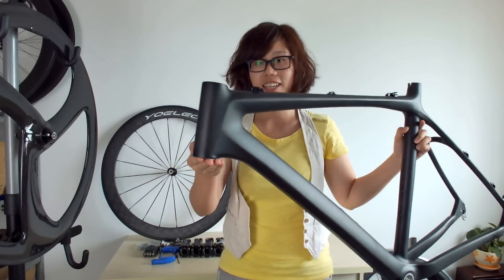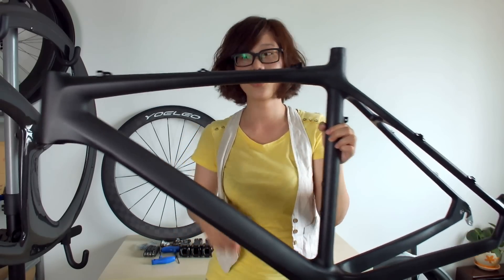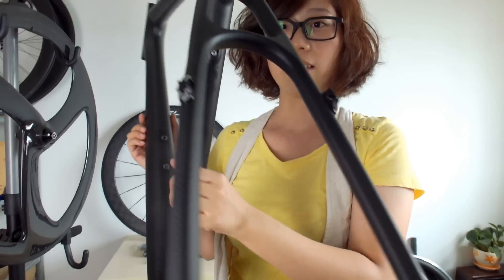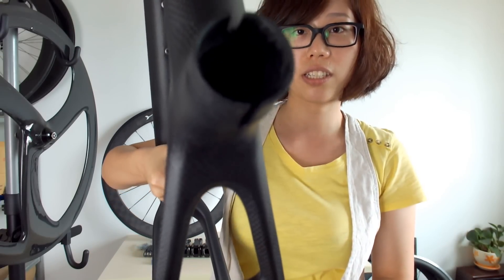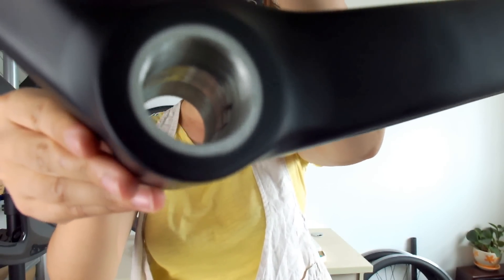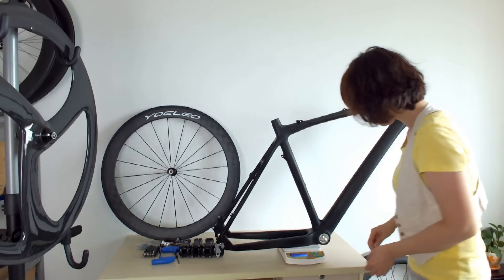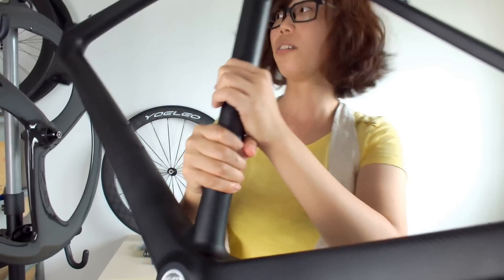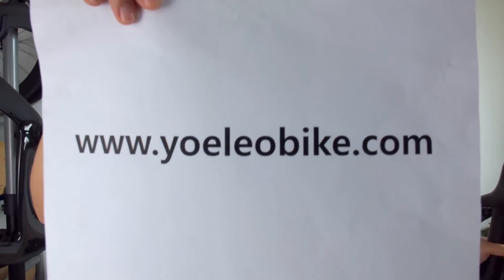26er Carbon Frame - MTB 26inch Carbon Fiber Mountain Bike Frame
26er Carbon Frame - MTB 26inch Carbon Fiber Mountain Bike Frame